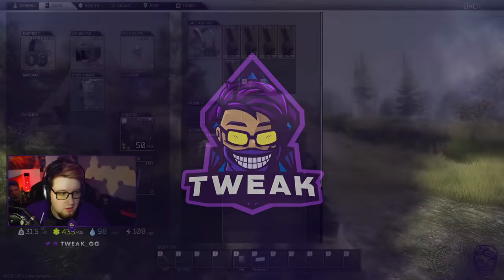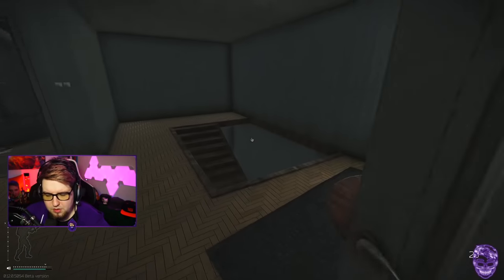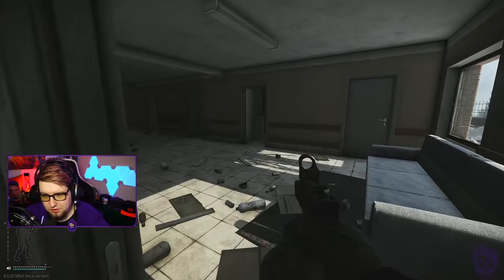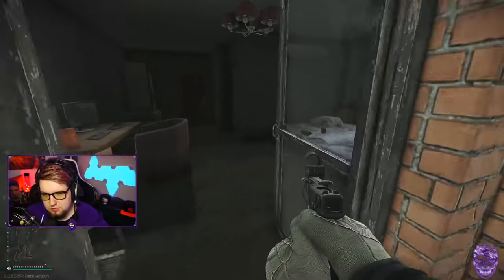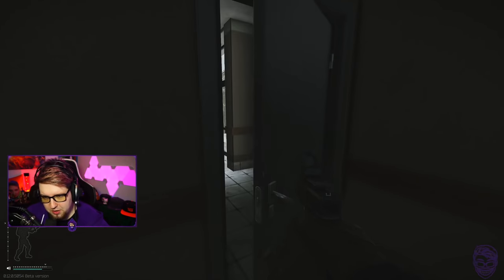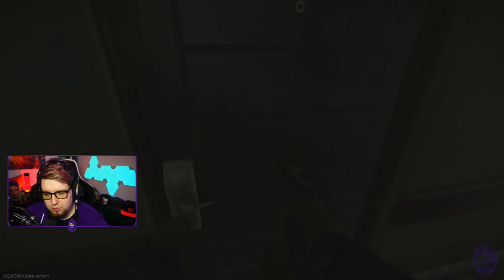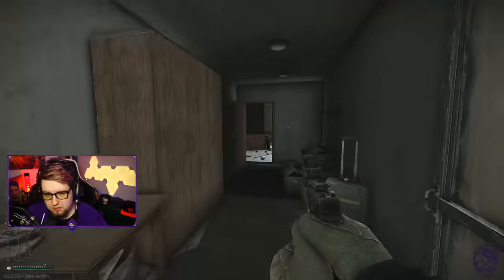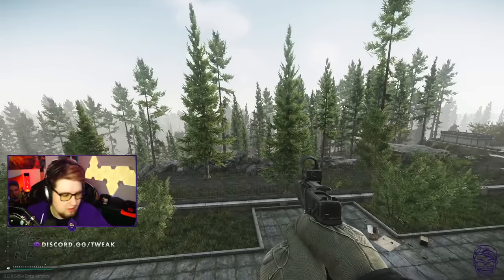HOW I FARM SHORELINE TO MAKE MONEY! BEST KEYS & LOOT SPAWNS | Escape from Tarkov | TweaK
A lot of people have been asking me how I farm Shoreline as I've been running it for the red Labs keycard. In this video I show you what route I use, what the best keys/rooms are, item spawn locations, etc. Hopefully you guys find this helpful!

If you want to follow my progress I'm streaming everything live on Twitch!

Every day 6PM - LATE
(Days off announced in Discord)